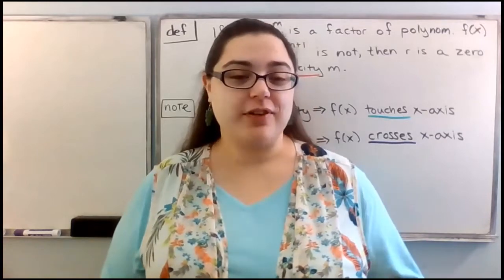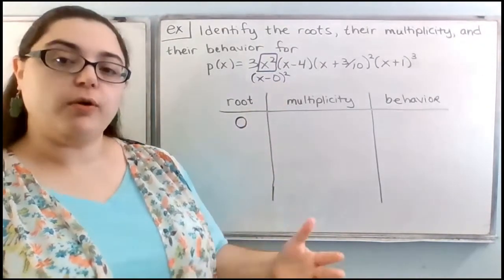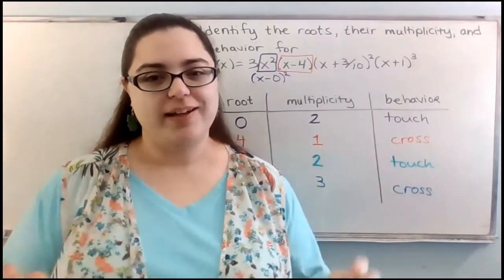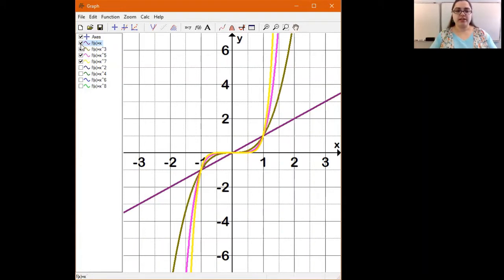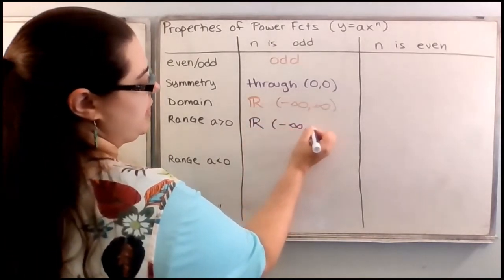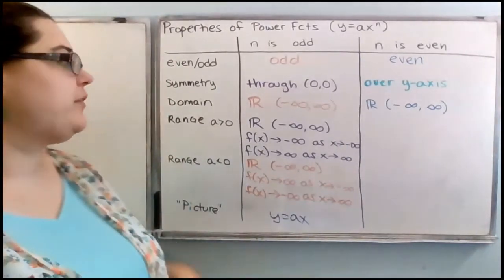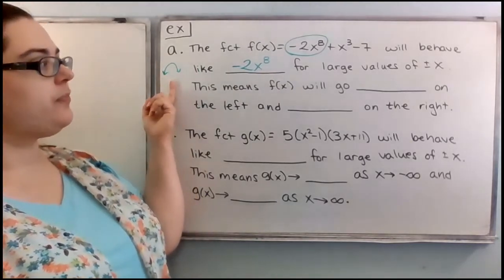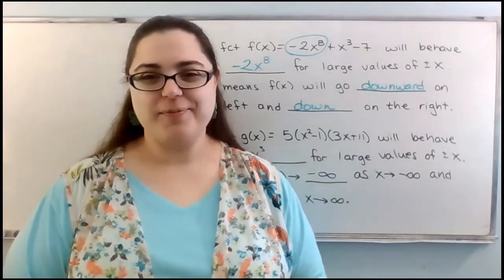Precalc 2-8 | Multiplicity & Power Functions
How to determine the multiplicity of each zero of a polynomial function, and use the multiplicity to help determine the behavior of the function near each root.  Moreover, we explore some properties of power functions, and how that can help us determine the end behavior of polynomial functions.